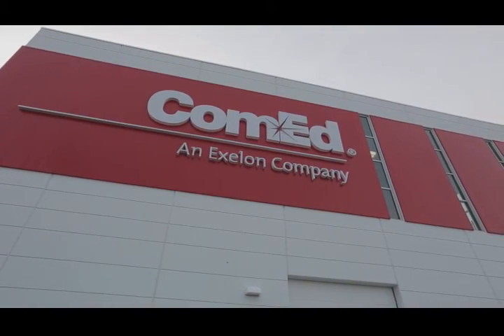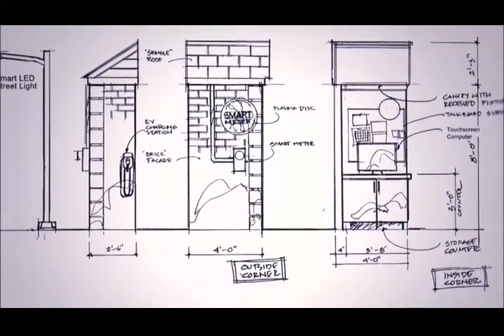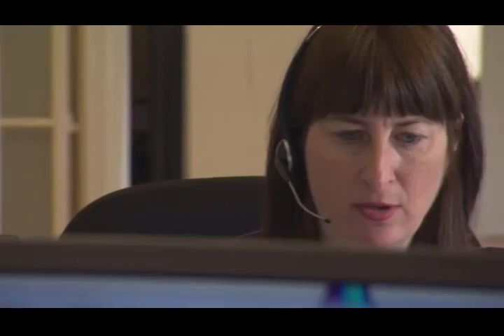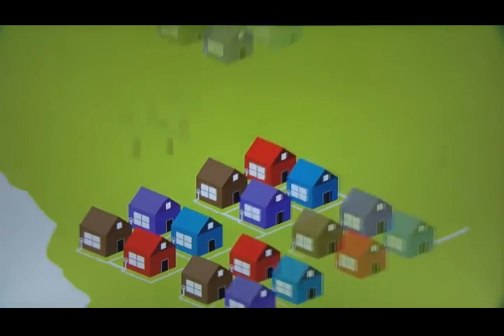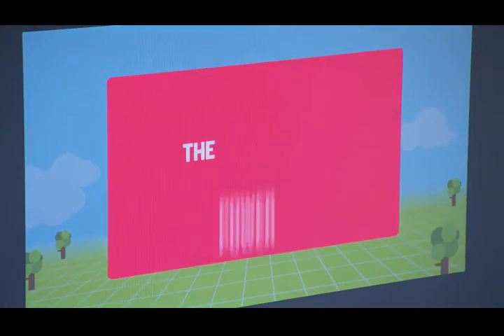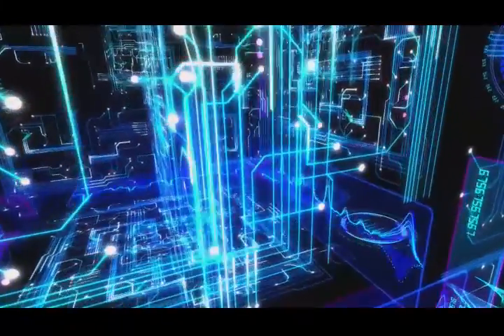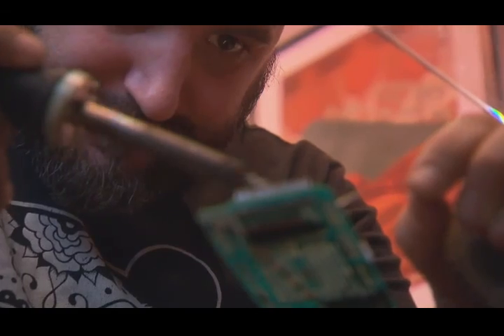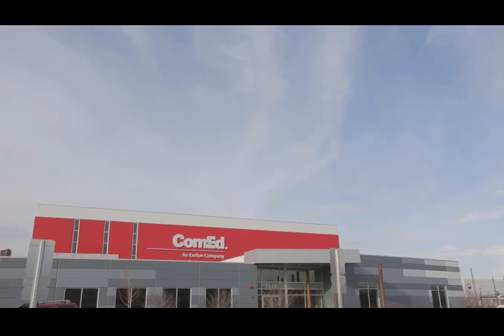ComEd Smart Energy Hub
A behind-the-scenes look into the creation and development of the Smart Energy Hub at the Chicago Training Center